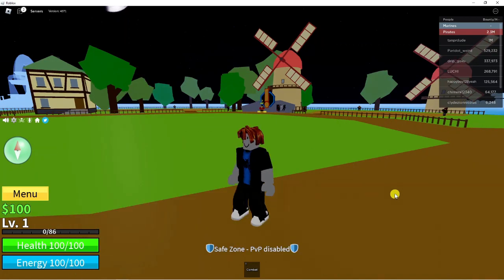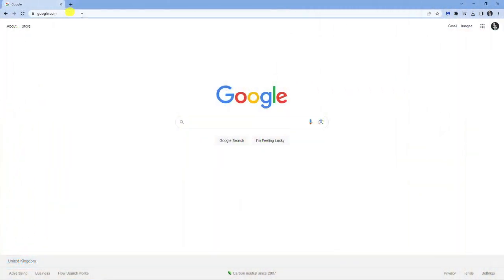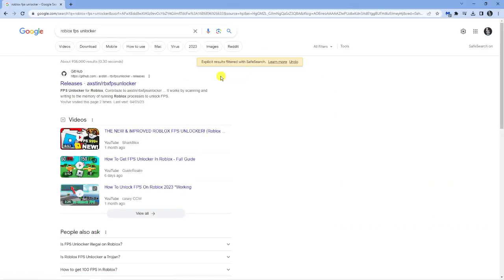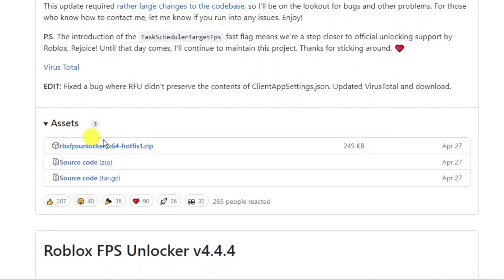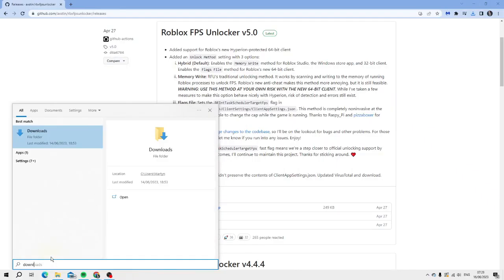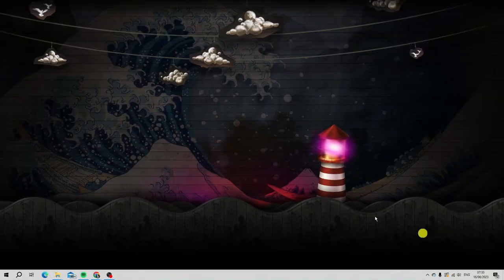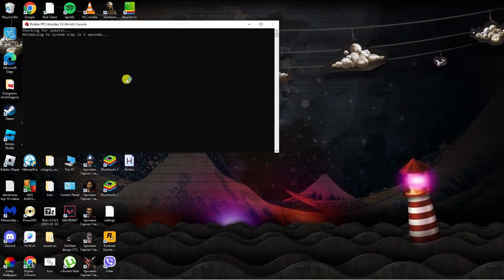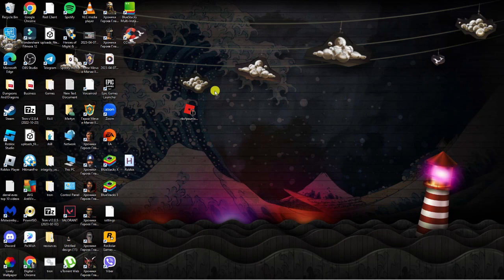How To Unlock FPS In Roblox - Step By Step Guide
Are you tired of playing Roblox with a low frame rate? In this video, we'll show you how to unlock FPS in Roblox and improve your gaming experience. We'll cover step-by-step instructions on how to enable FPS unlock in Roblox Studio and in-game. We'll also go over some tips on how to optimize your graphics settings for better performance. By the end of this video, you'll be able to play Roblox with a higher frame rate and enjoy smoother gameplay. So, let's get started and unlock those FPS in Roblox

 ✨Recommended VPN: ✨

Thanks!